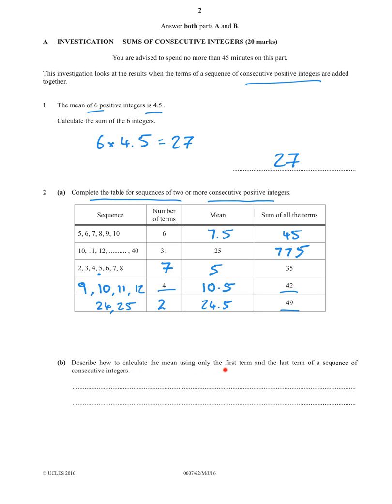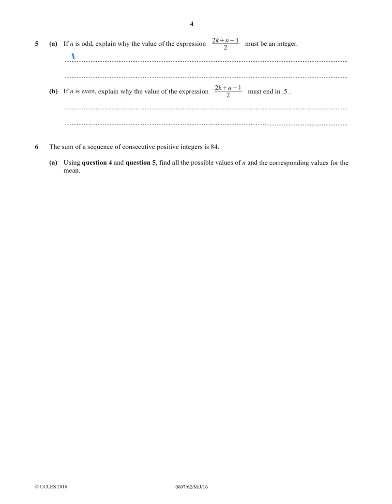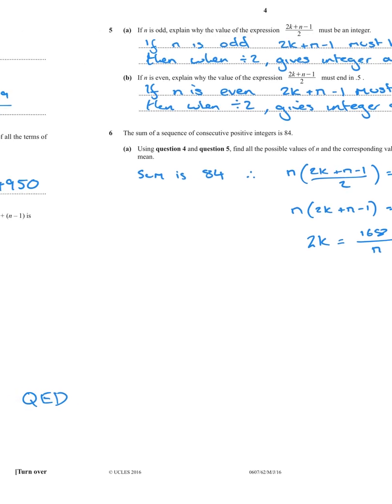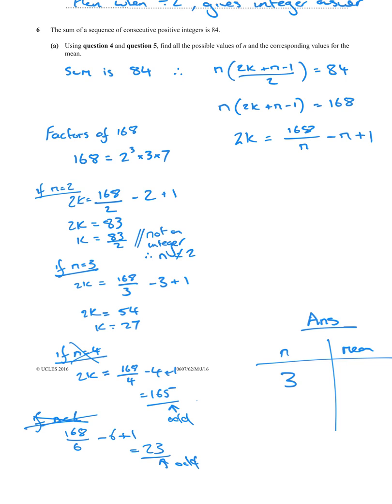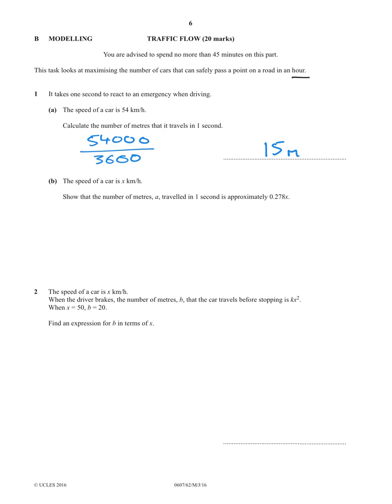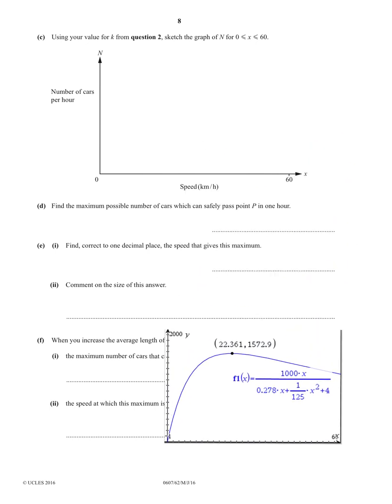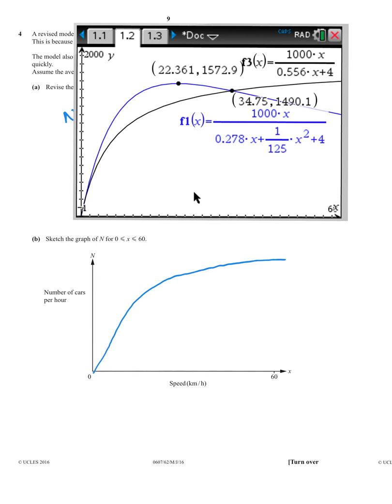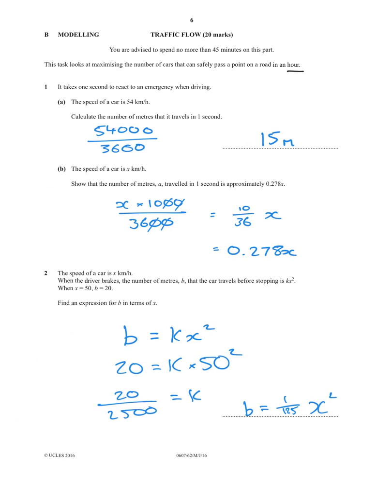CIM Paper 6 June 2016 0607/62